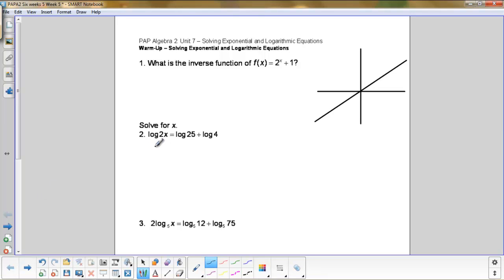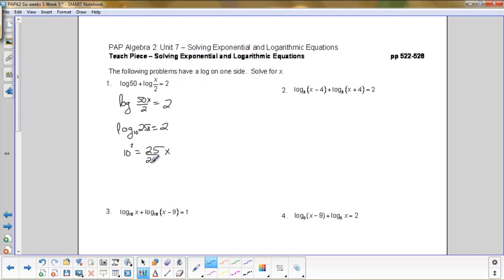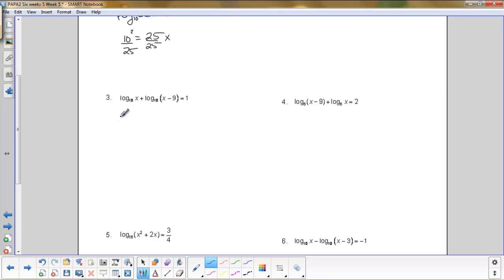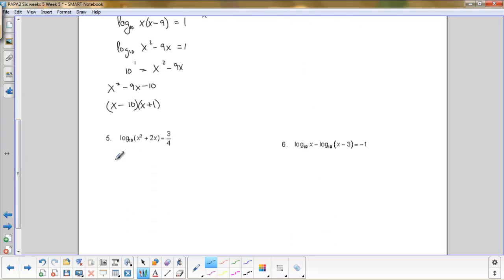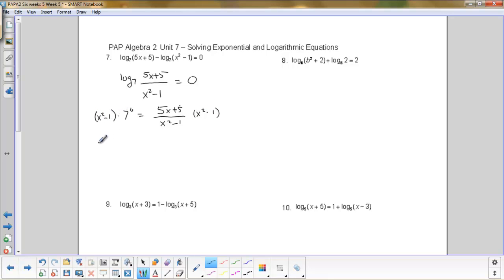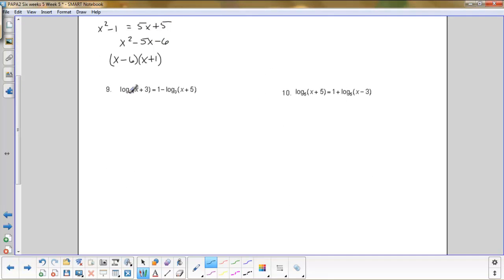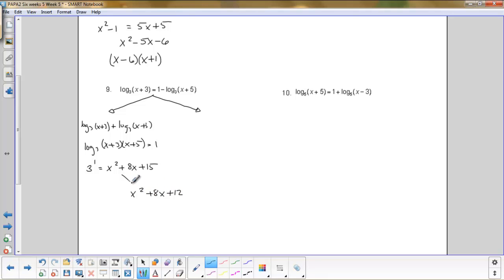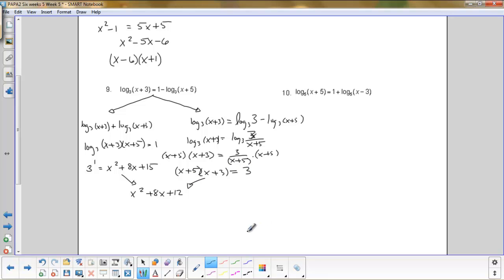Solving Log and Exp. Equations Day 1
Solving logs